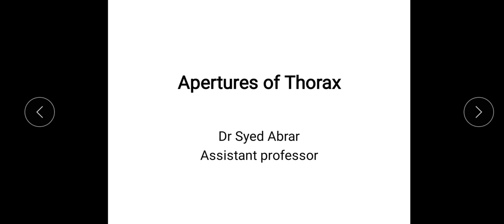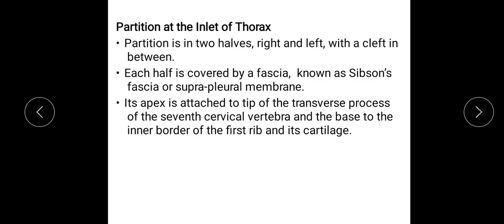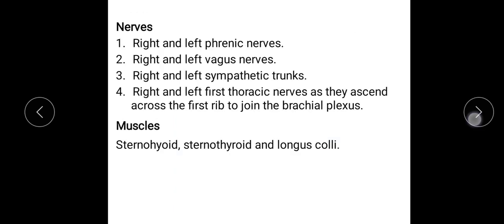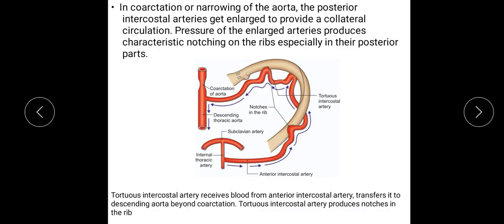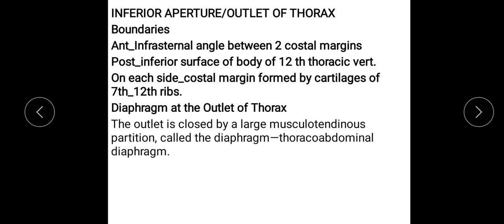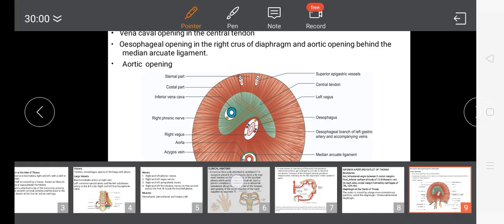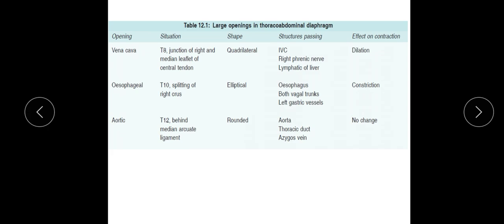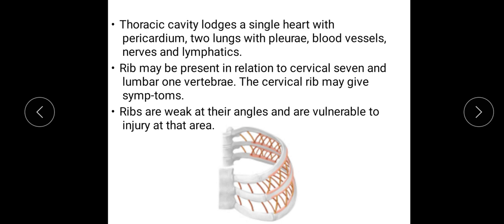Lecture on apertures of thorax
Inlet or superior aperture of thorax and outlet or inferior aperture of thorax with applied anatomy.